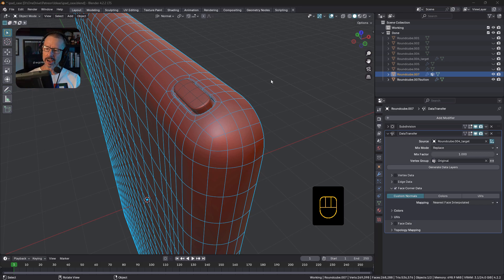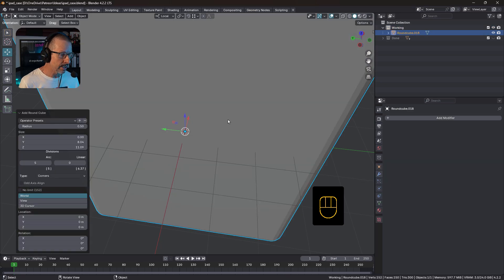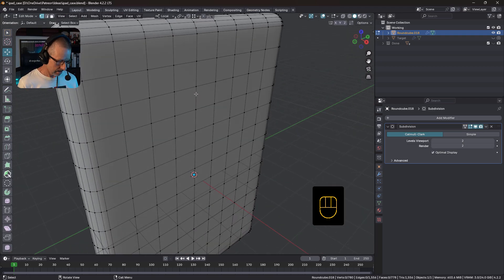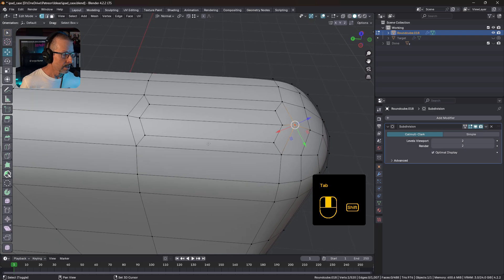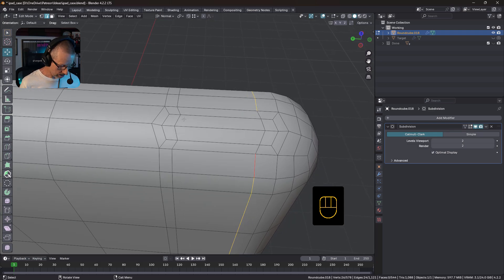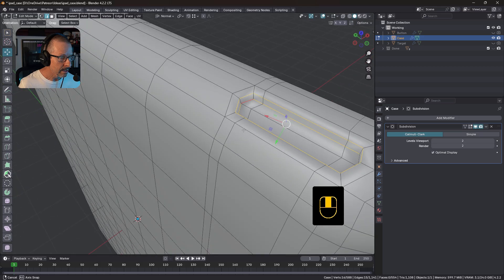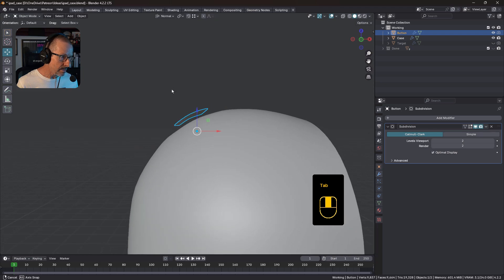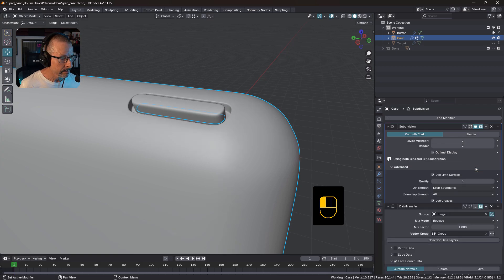TopoTalk 39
In this session we explore how to add a button on an iPad case plus using the Data Transfer modifier to manage shading errors.